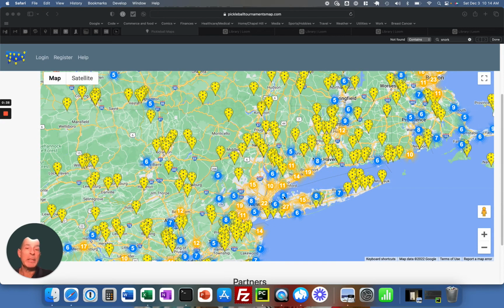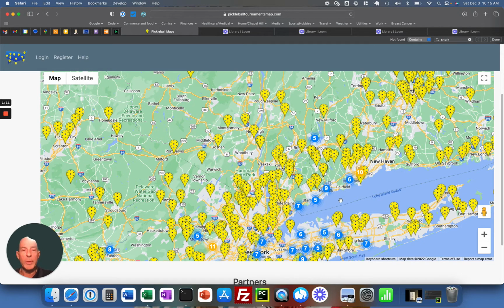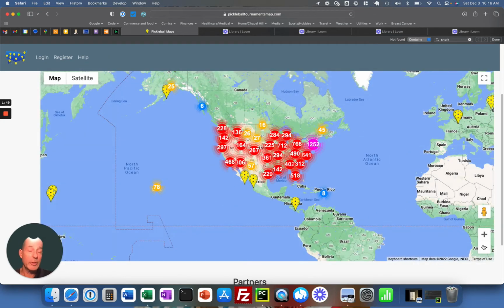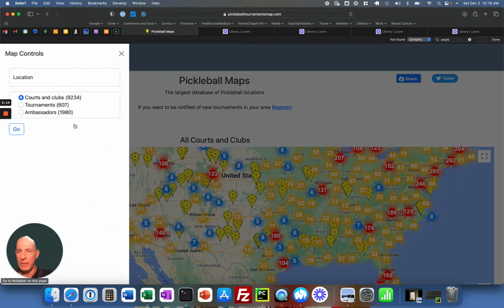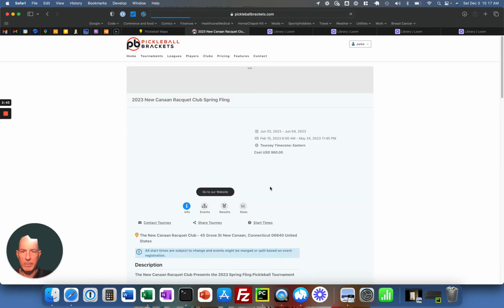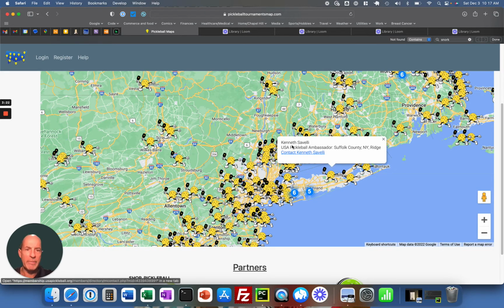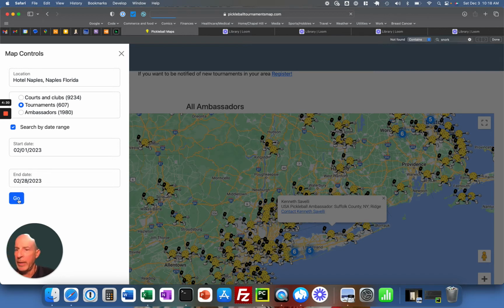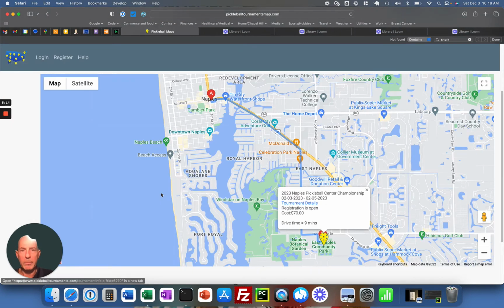Pickleball Maps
An quick overview of the major features of my Pickleball Maps website